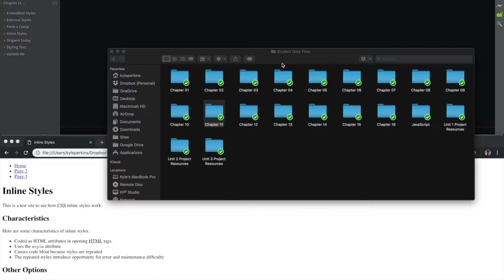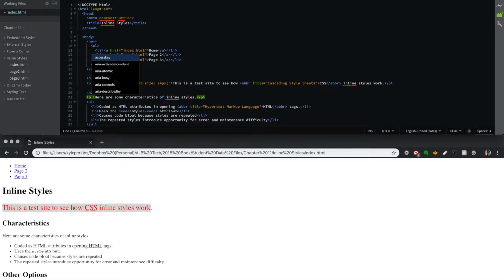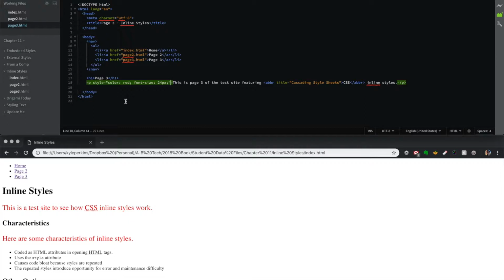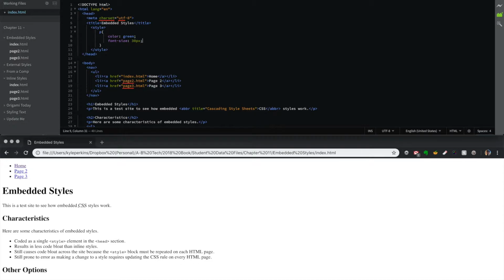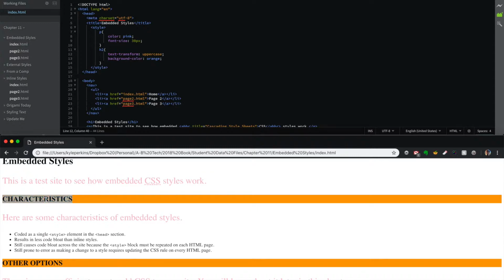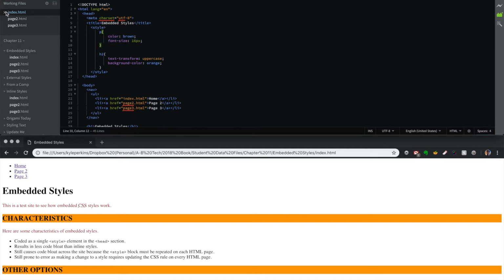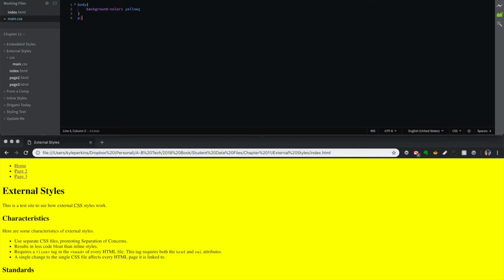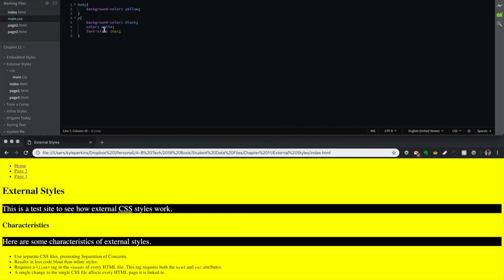Code With Me - Chapter 11-2: Adding CSS